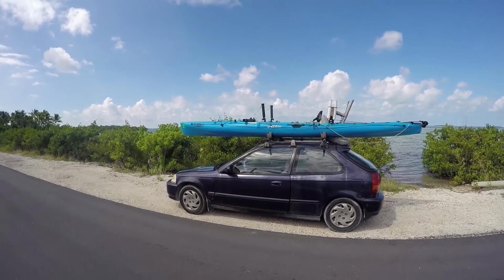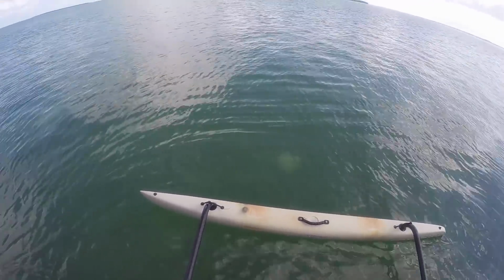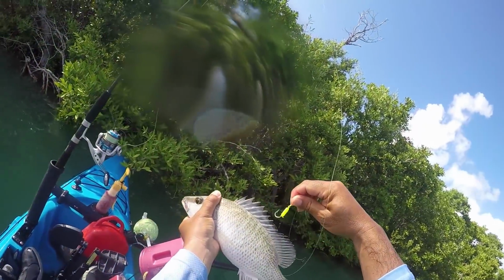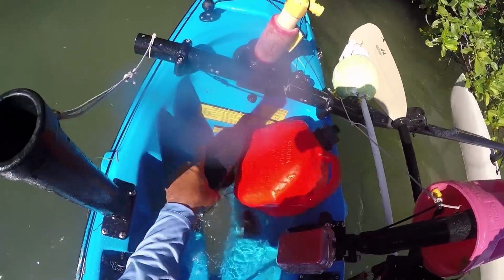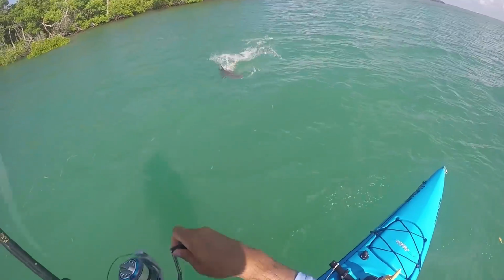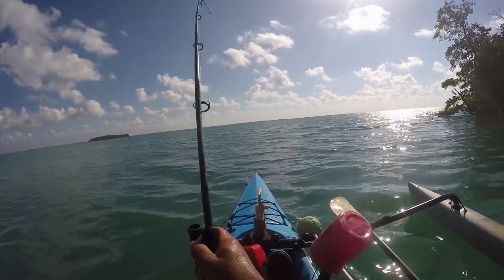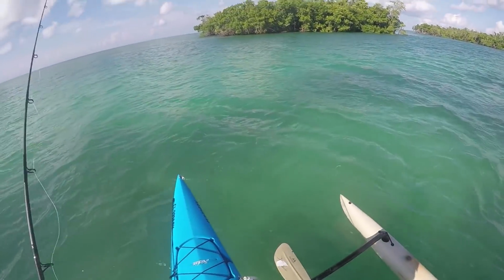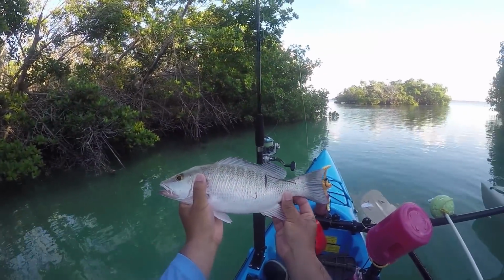Cast Net Fun For Rod Bending Action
I haven't been catching much lately so I needed a day of bending a rod.  Nothing improves your catch ratio than a bucket full of live bait.  Headed out to the backcountry to throw the net and bend a rod.  Lots of action scratched my itch.

The RODS AND REELS:

1) Esky Rods - Spinning 7' (Med 12-15lb Saltwater) - Slow Parabolic Action - Solid Carbon - Fuji Guides(8) and Reel Seat.
-20lb Power Pro

2) Esky Rods - Spinning 7' (Med/Hvy 15-20lb Saltwater) - Fast Action - Solid Carbon - Fuji Guides(8) and Reel Seat.
-30lb Power Pro

3) Esky Rods - Spinning 7' (Med 12-15lb Saltwater) - Med Fast Action - Solid Carbon - Fuji Guides(8) and Reel Seat.
-50lb Power Pro

4) Esky Rods - Spinning 6'4" (25-30lb Saltwater) - Mod-Fast Action - Solid Carbon - Fuji Guides(9) and Reel Seat.
-65lb Power Pro

Esky Rods
920 B Kennedy Drive

The Kayaks
1) 2010 Wilderness Systems Tarpon 140.
2) 2012 Hobie Adventure Island w/ Outboard Motor Mount
 - 2010 Suzuki 2.5 HP 4-Stroke Outboard
 - Lowrance Hook-5

1) 7' MH Shimano Teramar, TMS-X70MH, Line Wt. 10-20lb, Lure Wt 1/2-1 1/2oz, Power: Medium Heavy, Action: Extra Fast

2) 7'  H Shimano Teramar, TMS-F70H, Line Wt. 15-20lb, Lure Wt 1/2-2oz, Power: Heavy, Action: Med Fast

3) 5'8" XH Shimano Treval Jigging Trigger Rod, TVC-58XH, Line Wt. 80-200, Lure Wt, 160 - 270grams, PowerExtra Heavy

4) 7'6" M Hurricane Calico Jack IM7, CAJ-457, Line Wt. 8-17lb, Lure Wt 3/8-3/4oz, Power: Medium

5) 6' Ande Tournament Stand Up Rod, ASU-601A SDRMH, Line Wt. 20-50, Power: Medium Heavy

6) 6'6" Shimano Trevala, TVC-66MH, Line Wt. 50-100lb, Jig Wt 50-100g, Power: Medium Heavy, Action: Medium Fast

7) 7' Shimano Trevala, TVC-70ML, Line Wt. 20-50lb, Jig Wt 55-135g, Power: Medium Light, Action: Medium Fast

Cast Nets
-5' 3/8" Plastic enclosed weights
-6' 3/16" Super Spreader SS-1000 1 lb per foot
-7' 3/8" Mako 1lb per foot

Filming

Panasonic G7
-14-42mm F3.5-5.8
-20mm F1.7